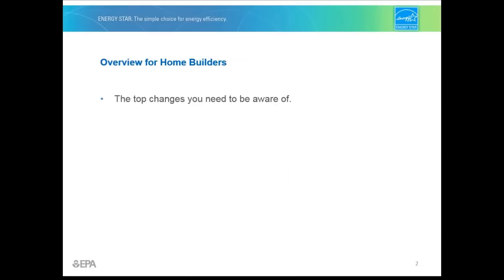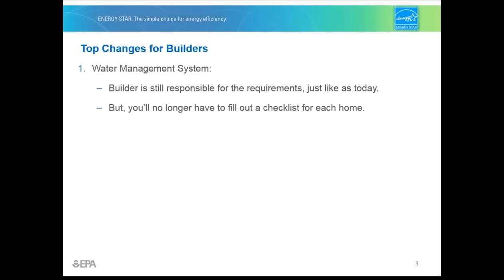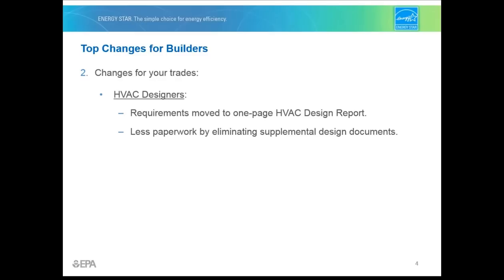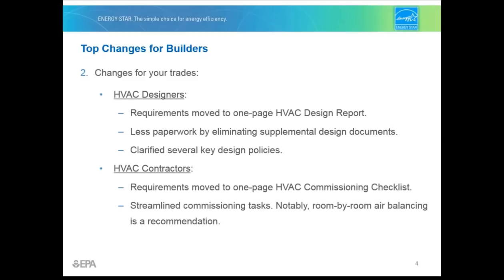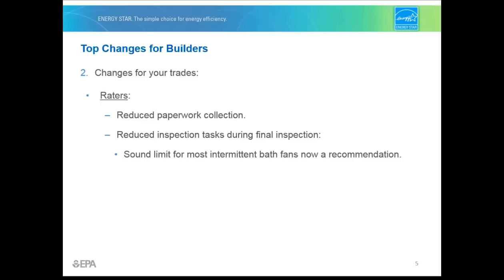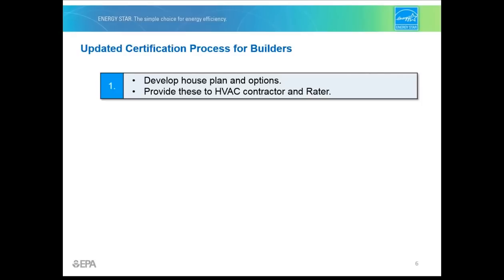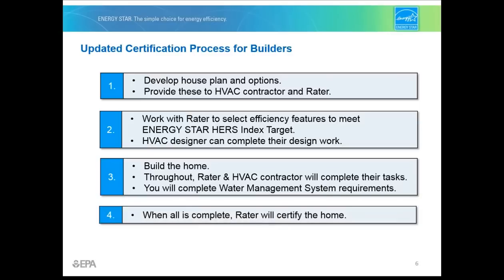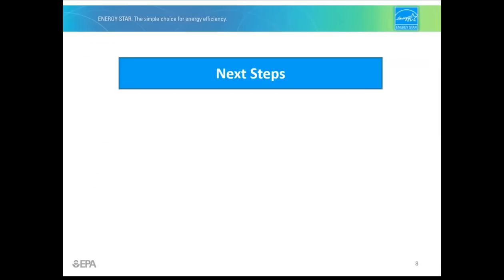Revision 08 Orientation - Home Builders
This short presentation will cover the latest improvements included in Revision 08 to the ENERGY STAR Certified Homes program from the builder perspective.